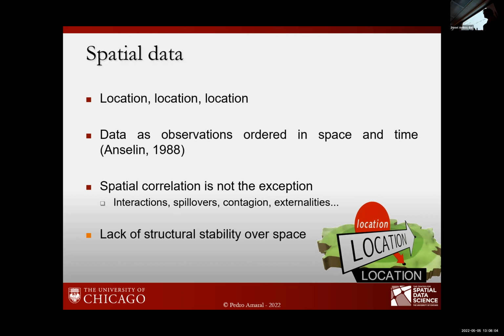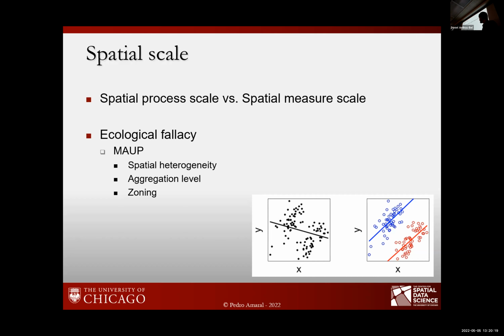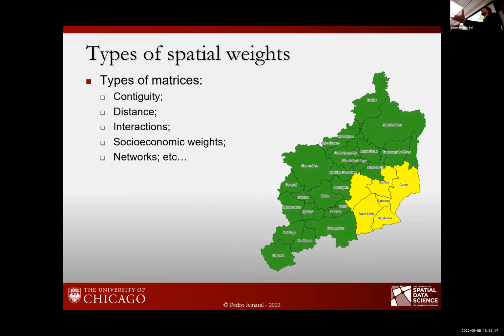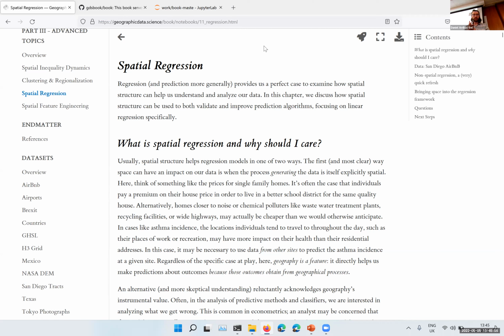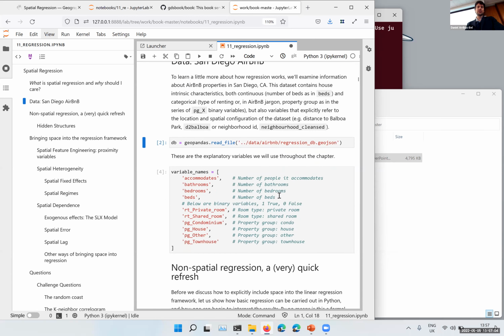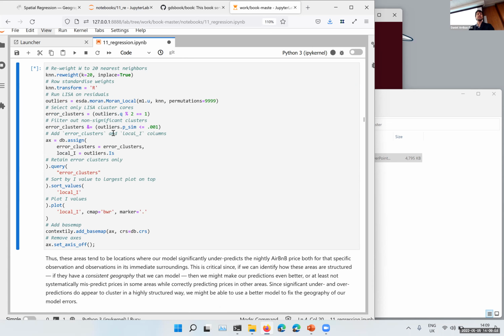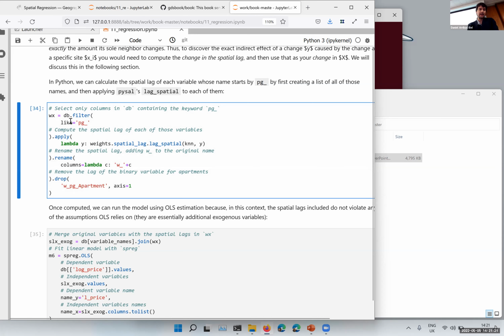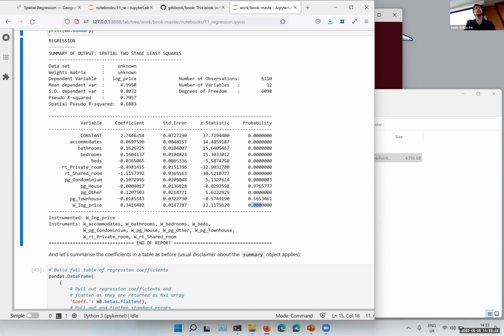Spatial Regression: Geographic Data Science with Python (Ch. 11; Pedro Amaral)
Presentation at Center for Spatial Data Science at University of Chicago on May 6, 2022

Super-Charging your (Regression) Models with Space and Geographical Context

This talk will present an overview of different strategies to embed space and geographical context in (regression) models to improve their performance. Often, where a phenomenon takes place is relevant to both understand it and predict it, two of the main reasons for building empirical models. This talk will introduce you to two broad sets of techniques to do so in a systematic way: explicitly spatial regression, and spatial feature engineering. Spatial regression incorporates information about the spatial distribution of observations in the structural form of the model; spatial feature engineering does so in the “features” or variables that are then plugged into a model or algorithm. We will take a hands-on approach and illustrate several of these concepts using the modern Python stack for data science and rely on the upcoming book Geographic Data Science with Python. The only requirement for this session will be to bring an internet-connected laptop. Optionally, you may want to skim over chapter 11 of the book.

Reading:
Chapter 11 on spatial regression which covers the “easy parts” of making your models space-aware